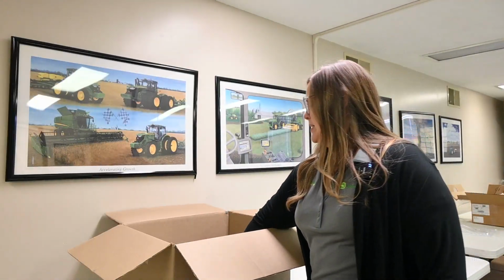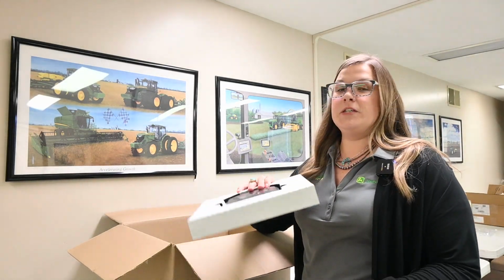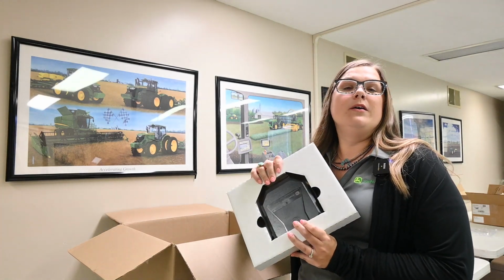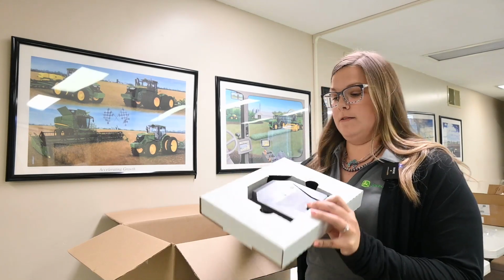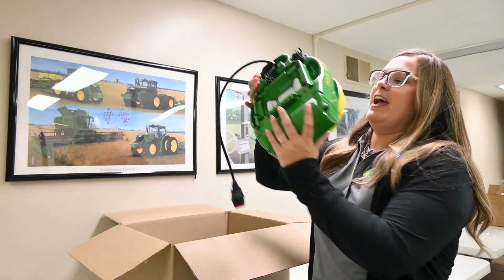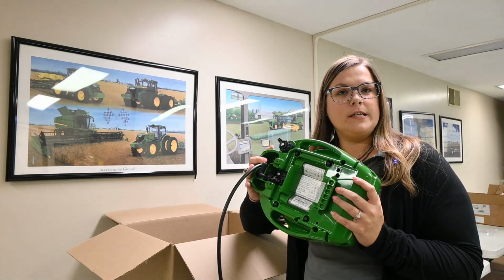Unboxing the 2024 John Deere Precision Ag Essentials Kit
Audra and Cassidy, Integrated Solutions, unbox the John Deere Precision Ag Essentials Kit and share the 3 package options.